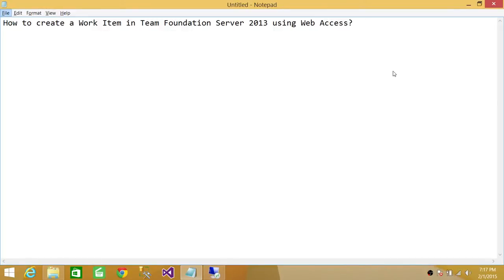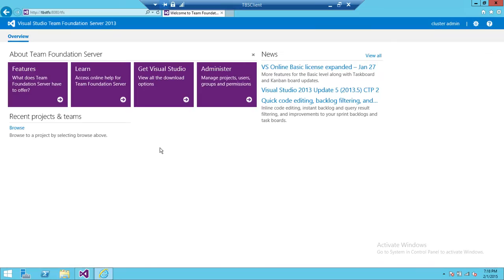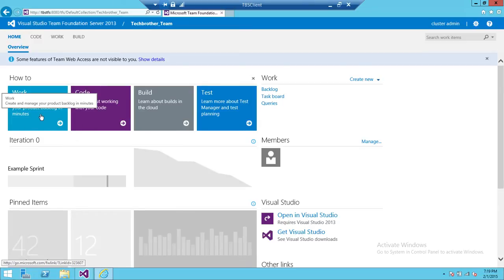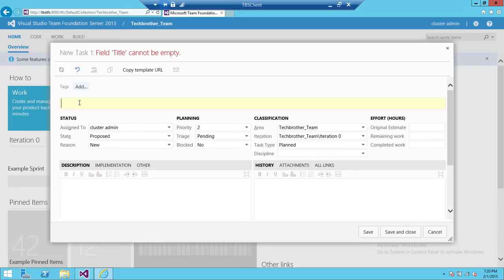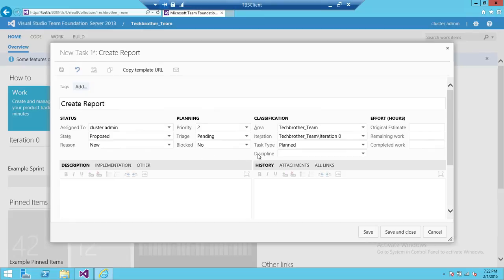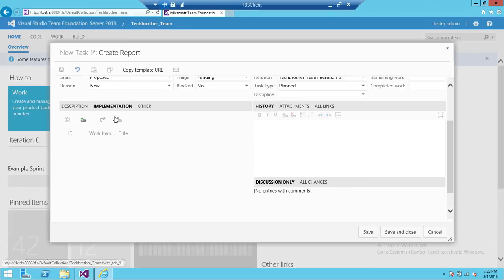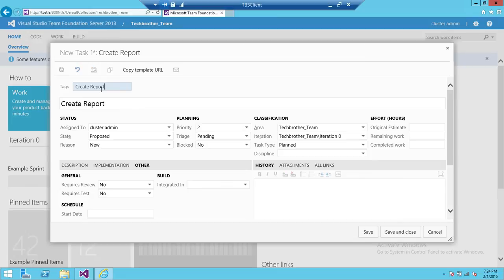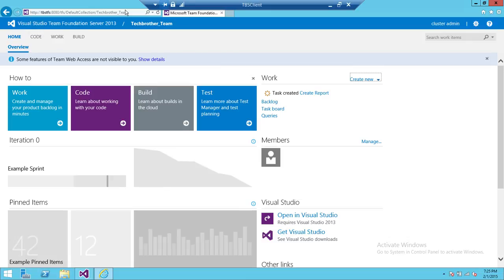TFS 2013 Tutorial : 20 - How to Create a Work Item in Team Foundation Server 2013 using Web Access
In this  Team Foundation Server (TFS) 2013 tutorial video you will learn "How to create a Work Item in Team Foundation Server 2013 using Web Access".